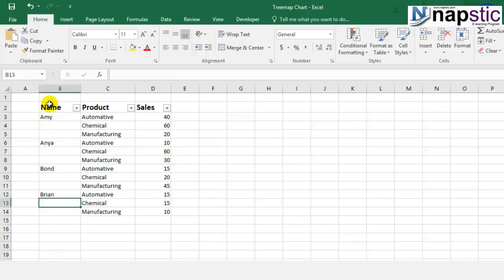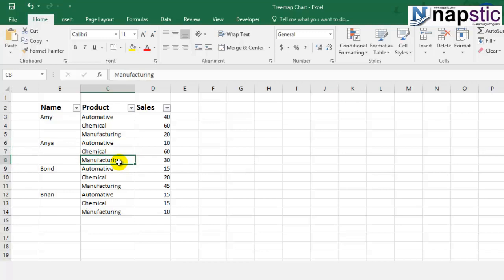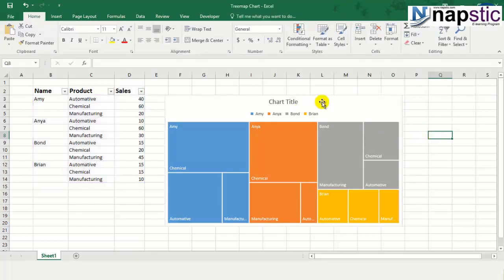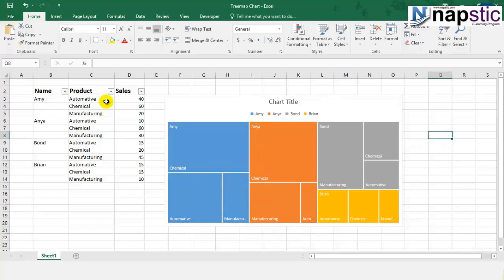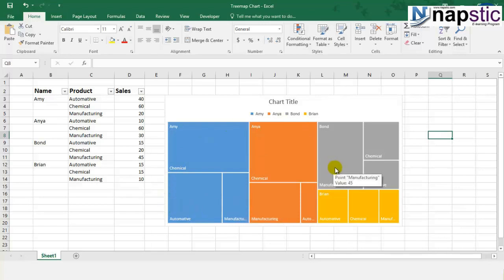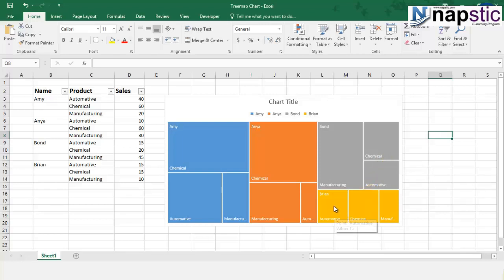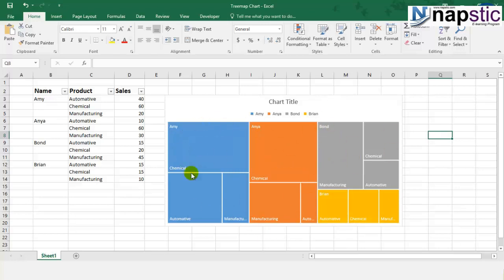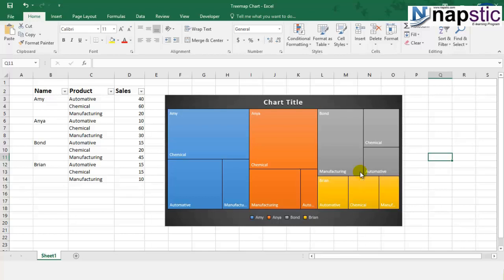Advanced Microsoft Excel Treemap chart advanced excel tutorial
Excel Treemap chart advanced excel tutorial